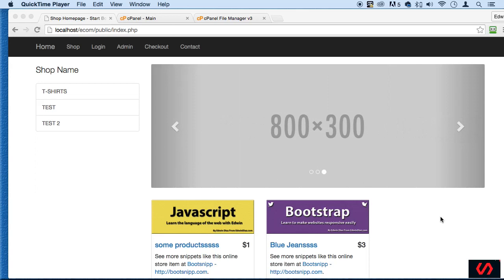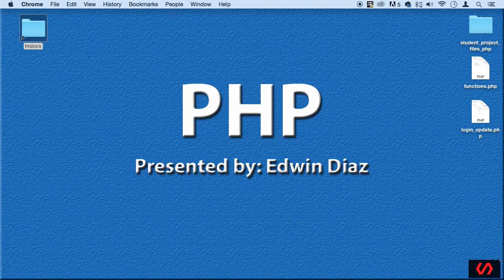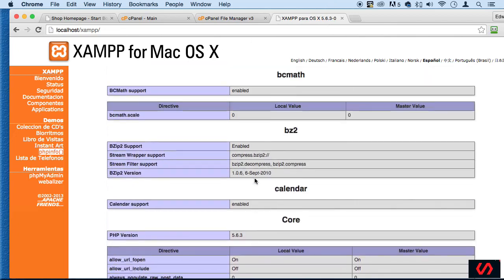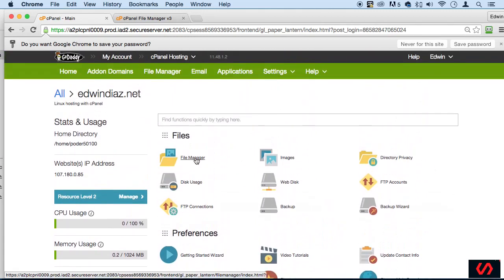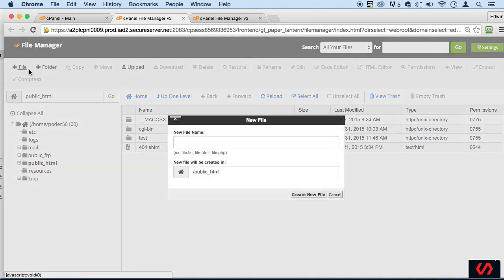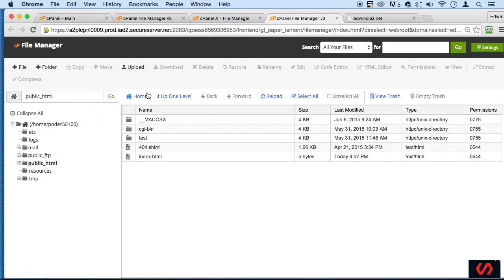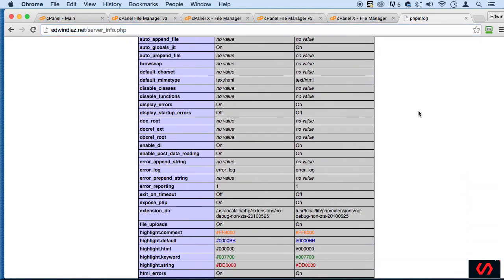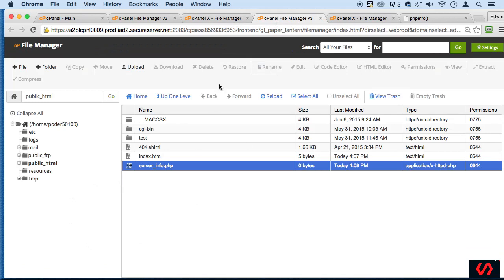97 Intro to C English